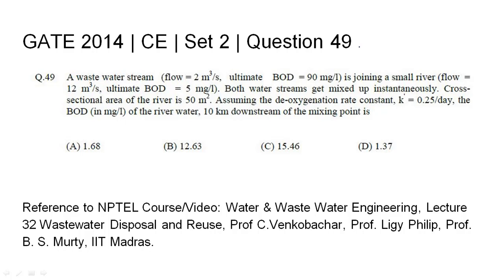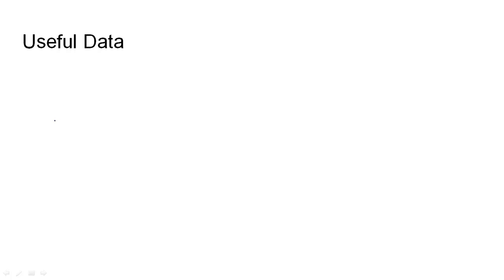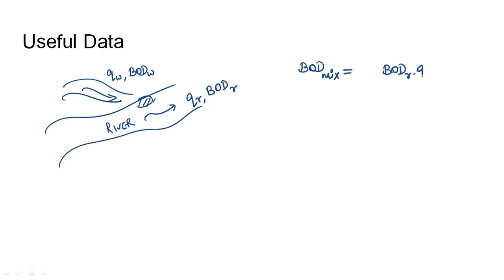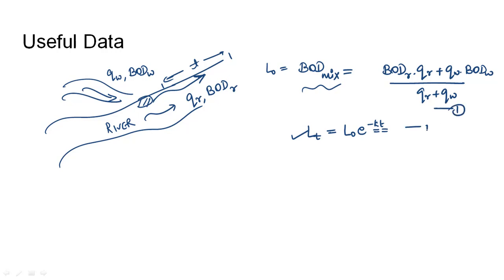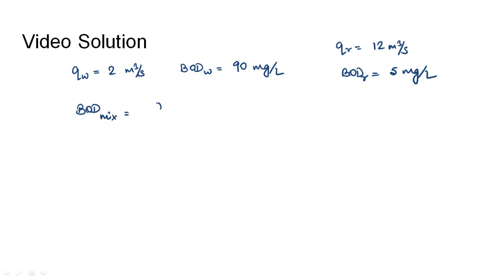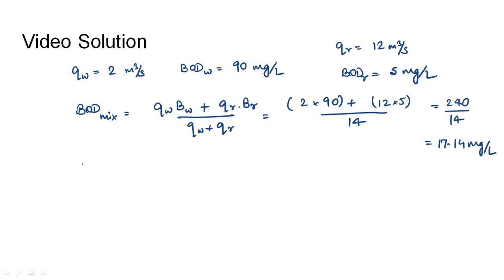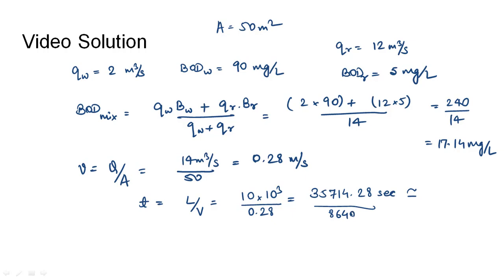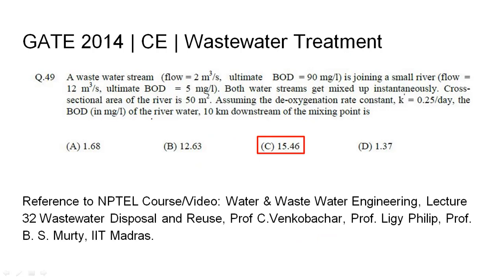Q49 CE 2014 S2